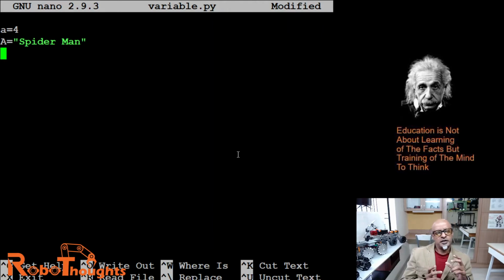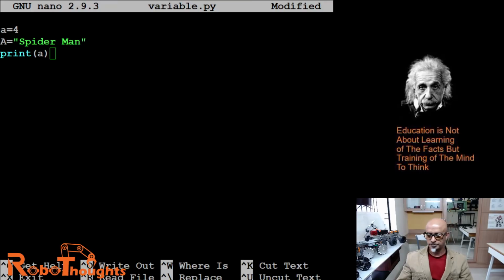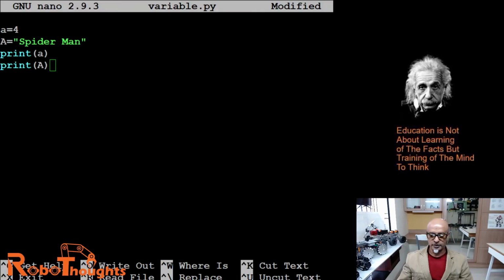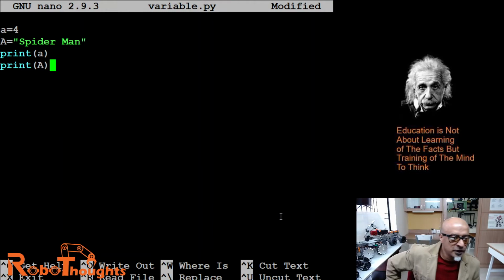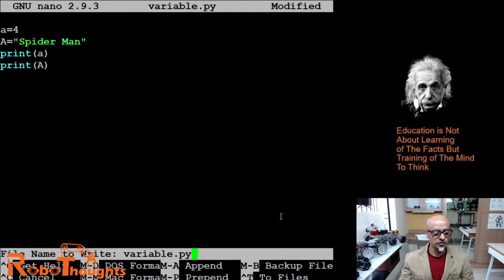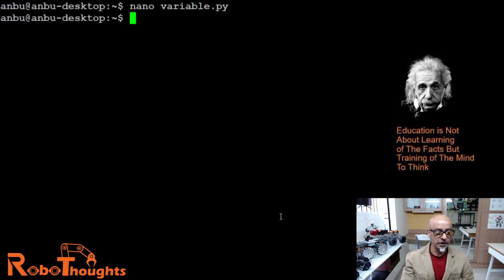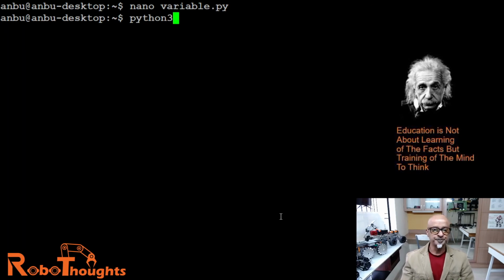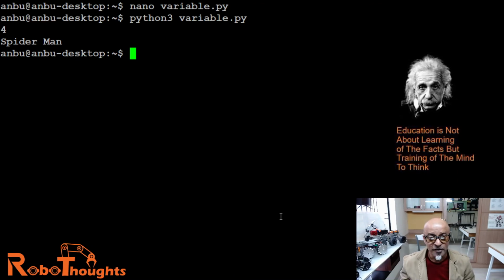Lesson 12 – Python Coding on Jetson Nano – Case Sensitive Variable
Yes Python Variables are case sensitive, let me show you with an example